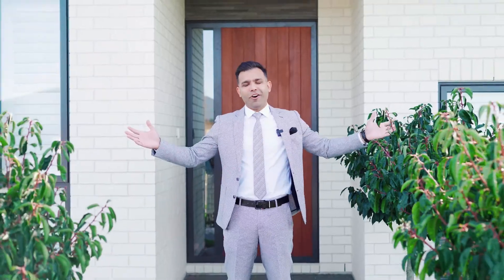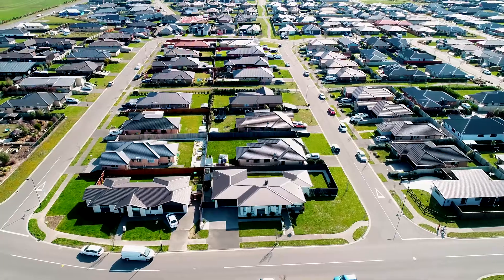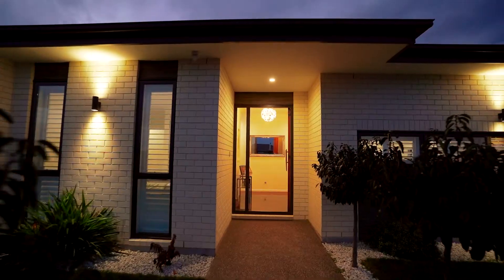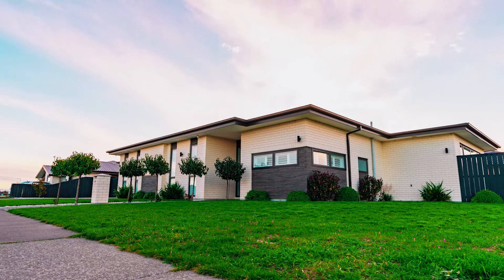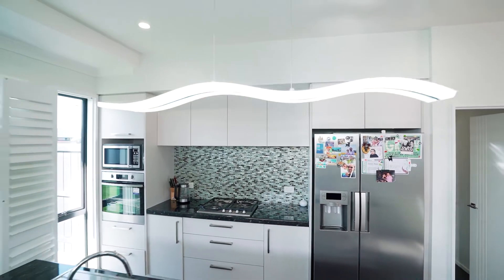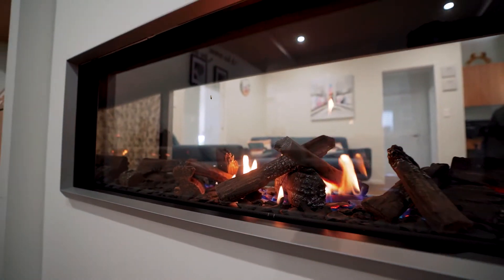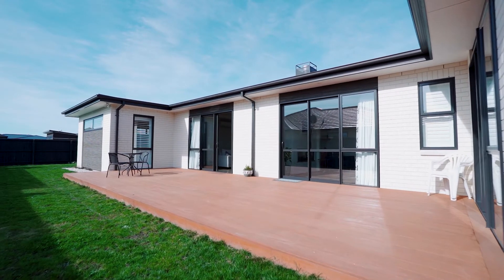70 Granite Drive, Rolleston presented by Yogesh Bhargava